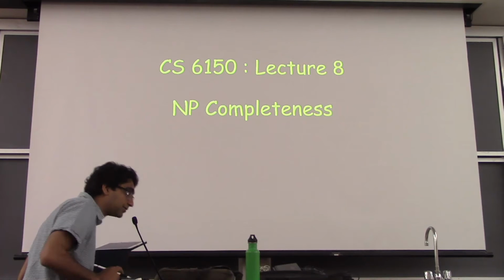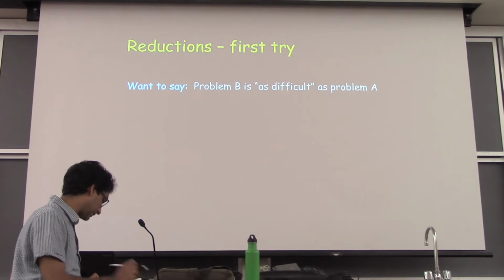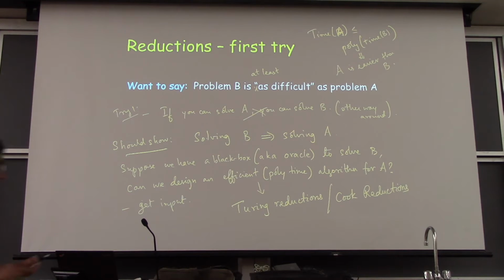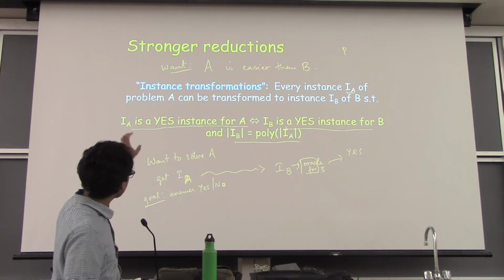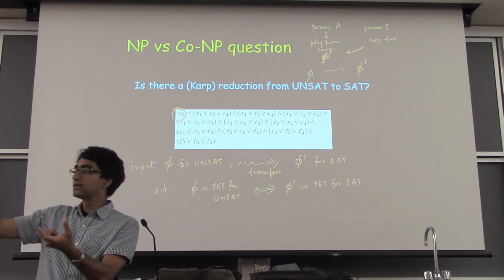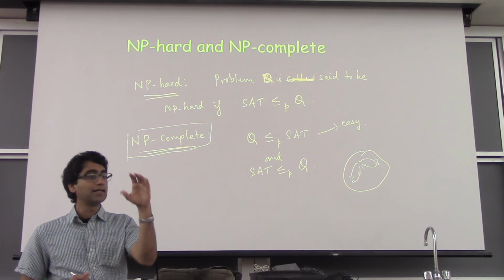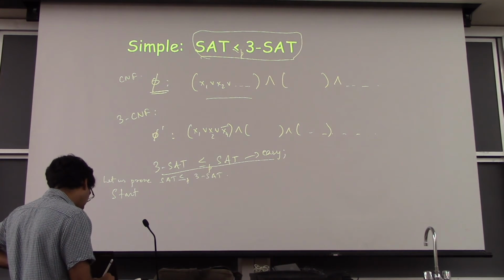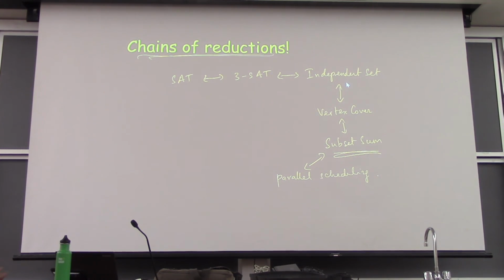Advanced Algorithms Lecture 8